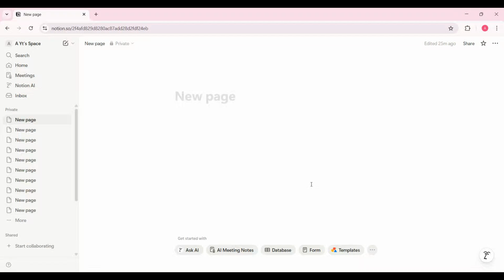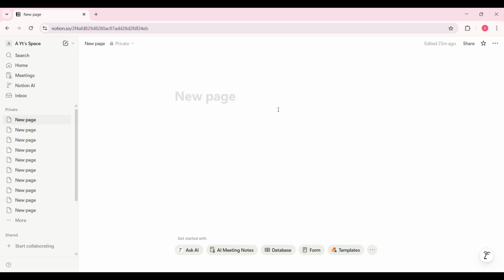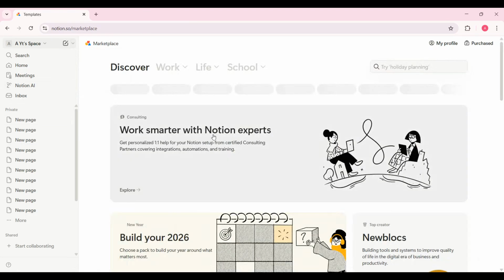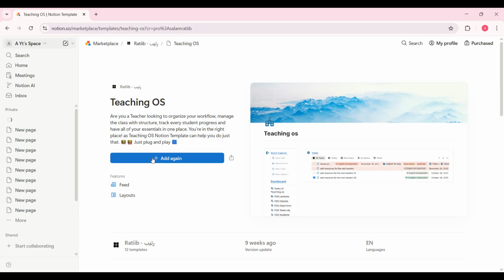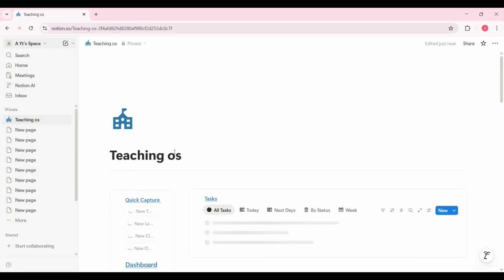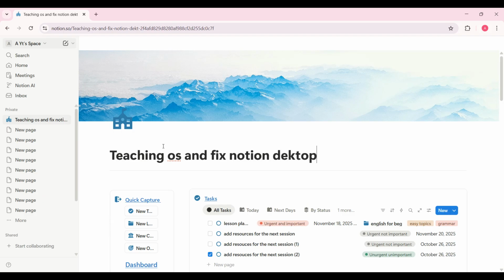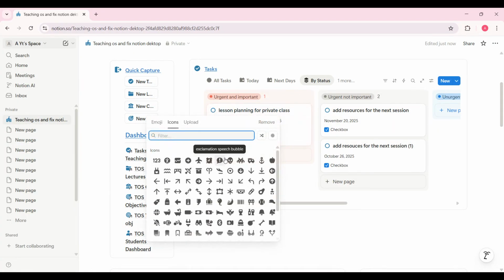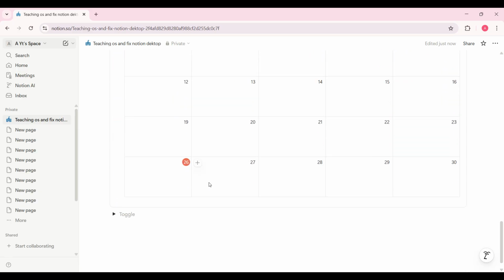How To Fix Notion Desktop App Not Loading (2026 Easy Guide)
Learn how to fix the Notion desktop app not loading or getting stuck using a simple in-app workaround.
This step-by-step guide helps restore Notion performance without reinstalling.

Timestamps:
00:00 Intro and overview
00:18 Creating a new page
00:36 Opening templates
00:55 Selecting Teaching OS
01:14 Adding the template
01:34 Renaming the page
01:56 Opening lesson planning
02:17 Updating status field
02:36 Switching map view
02:52 Opening calendar view